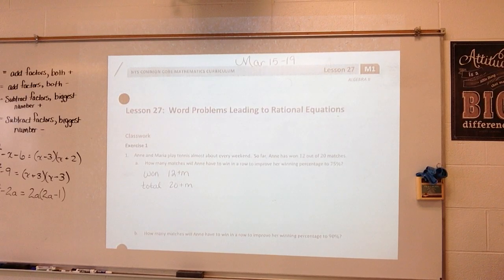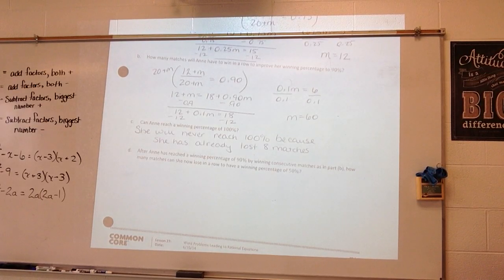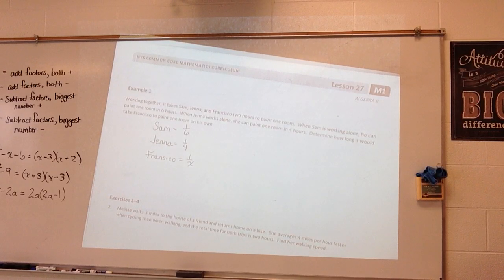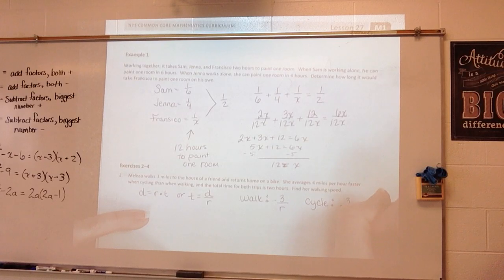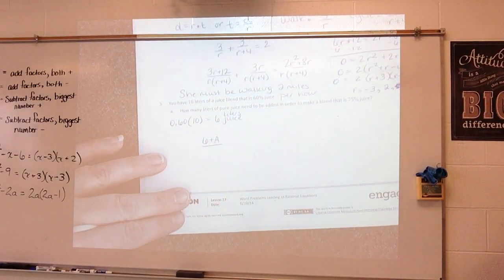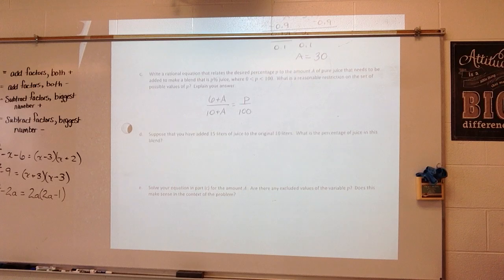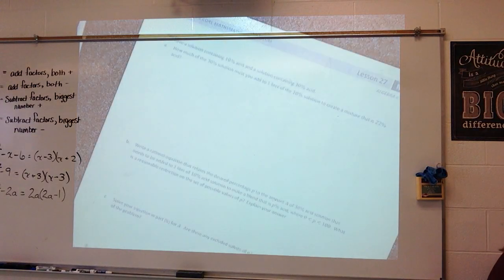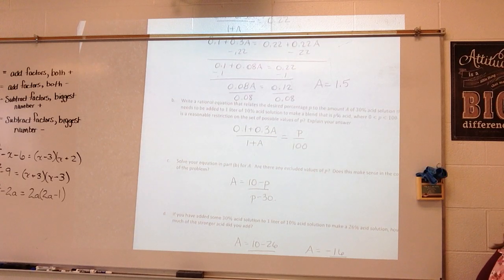Alg. 2-27 Mar. 15-19